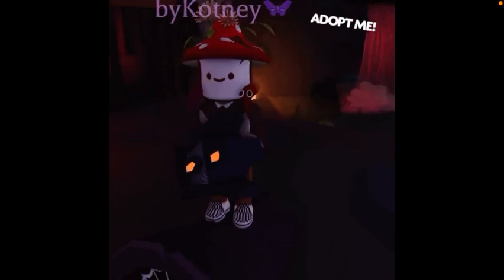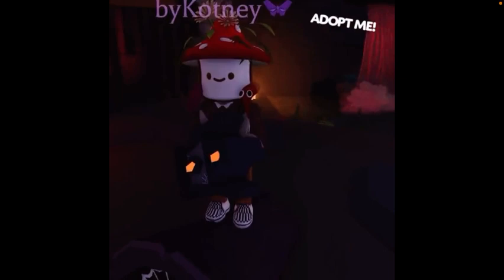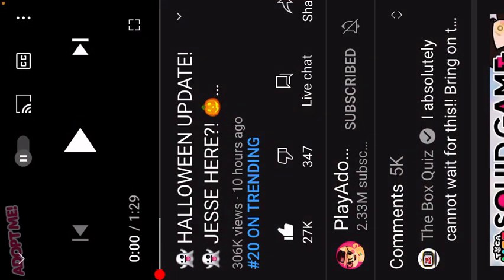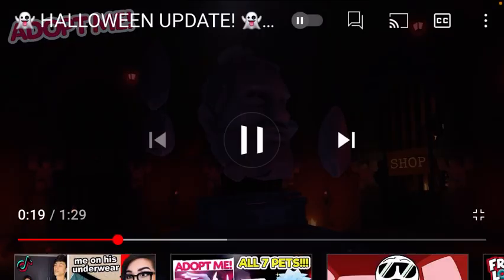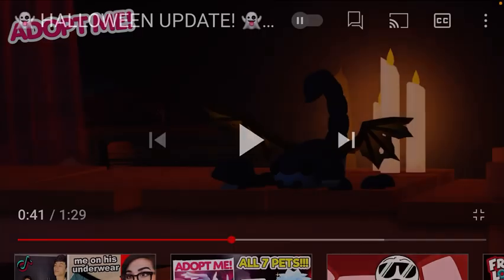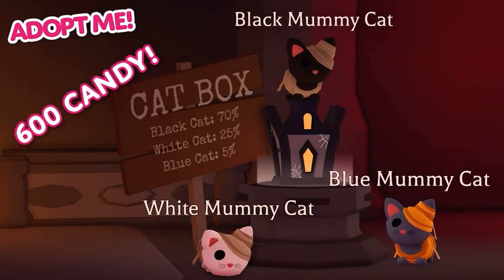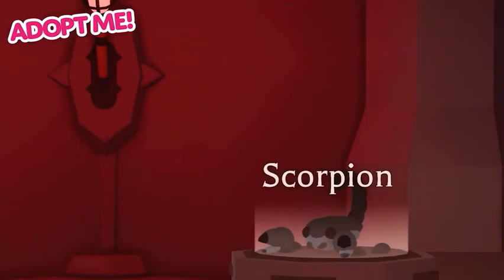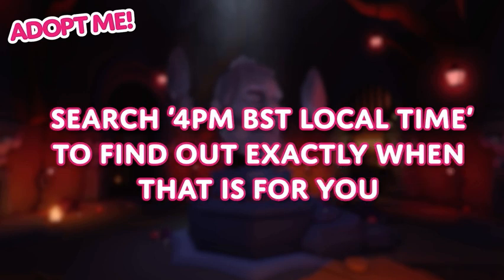Demon Dog, Mummy Cats And Scorpions, oh My! Adopt Me Halloween Update Is Tomorrow! | Roblox Adopt Me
Demon Dogs Gimme Have
JasonLvsDogs Is A Family Friendly Channel Where I Post Roblox Videos
Go Follow KionTheLion ❤️🐶❤️: